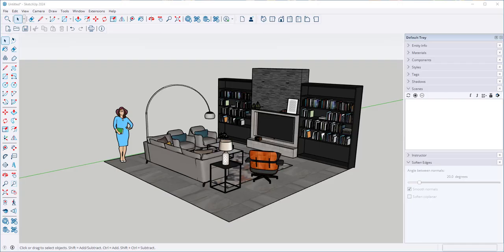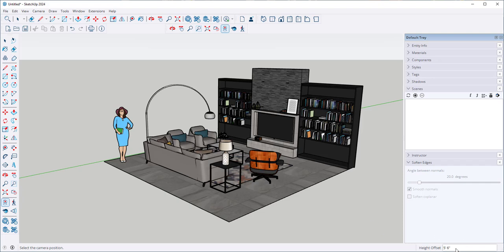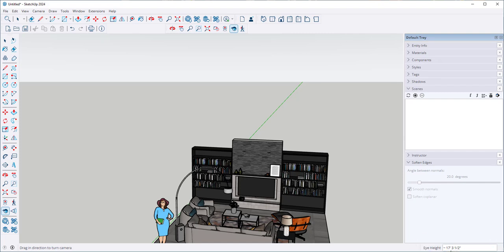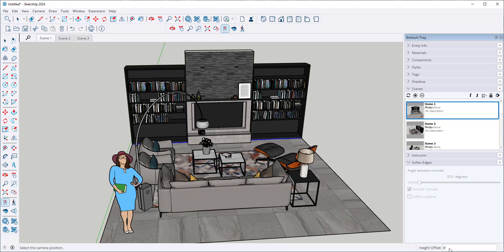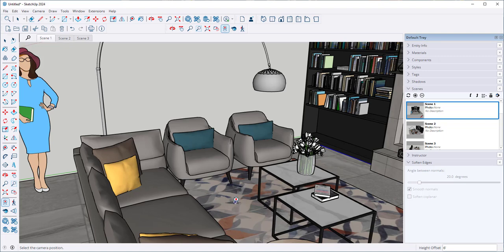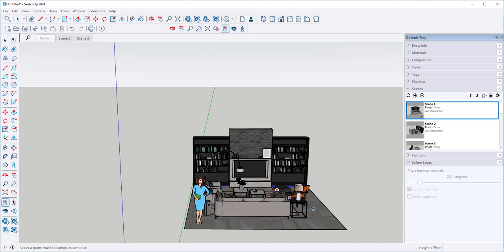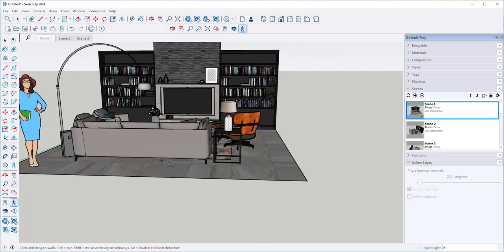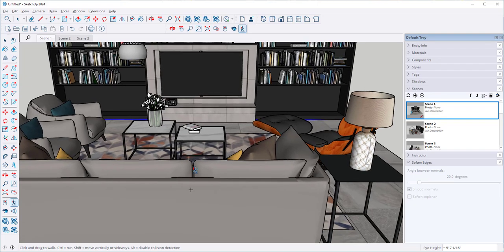SketchUp Camera Tools 2024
Let's see how Position Camera, Look Around and Walk work.